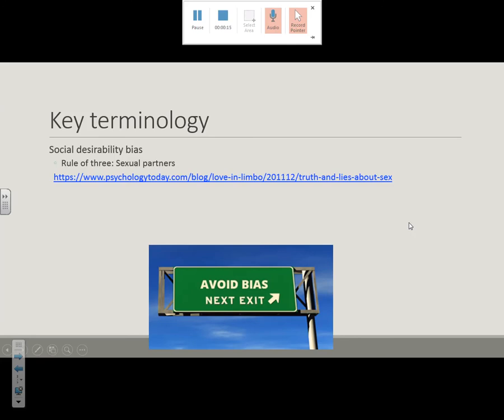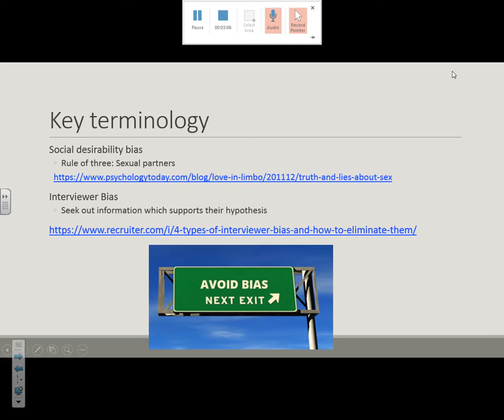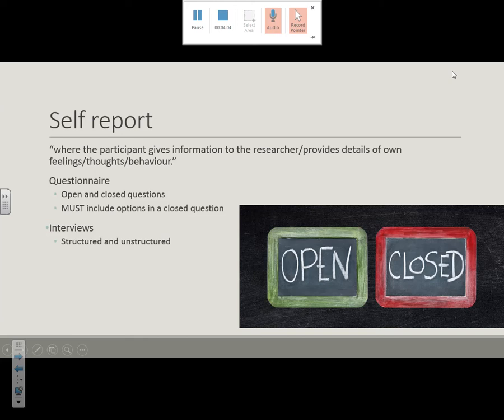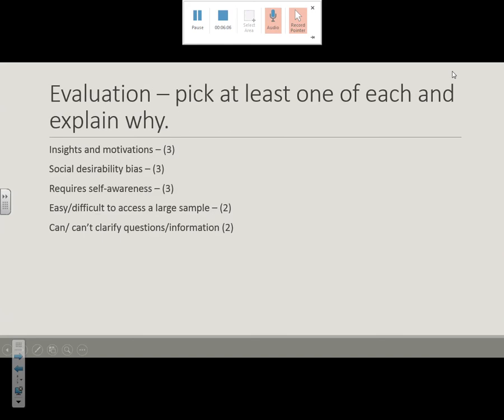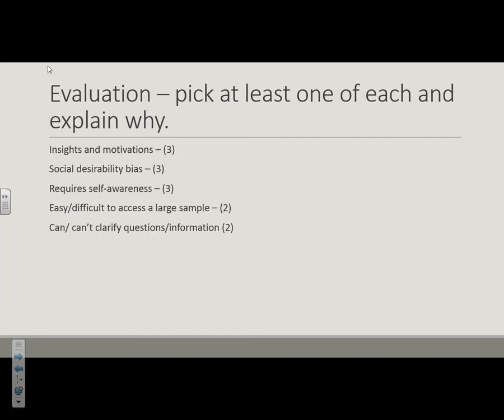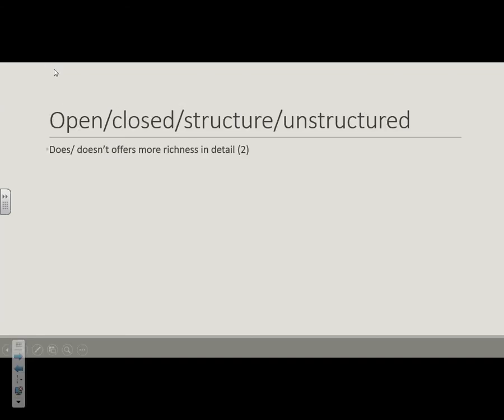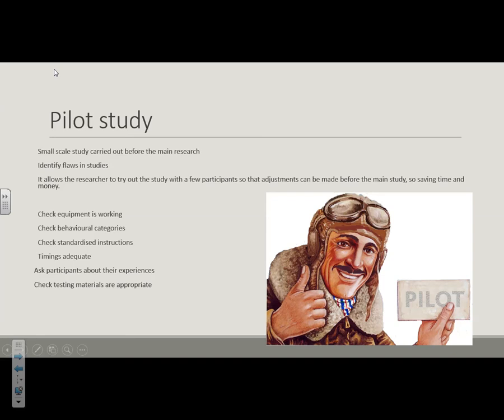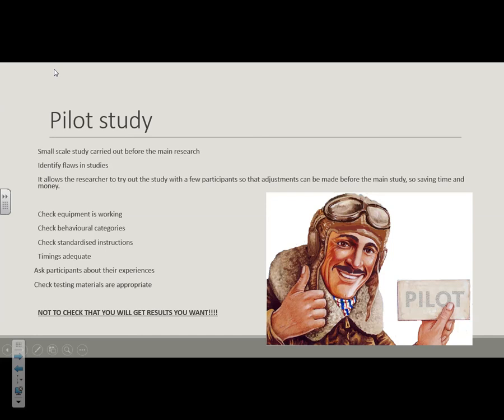Self Report Flipped Learning